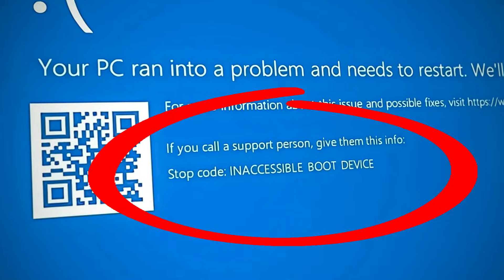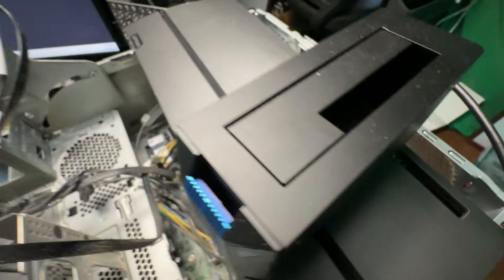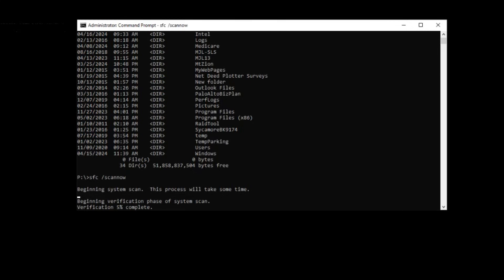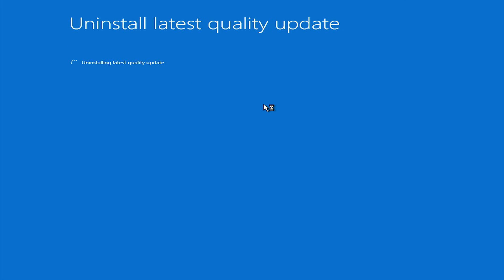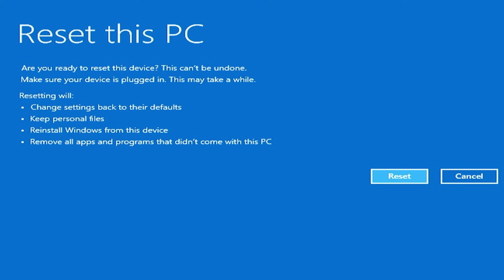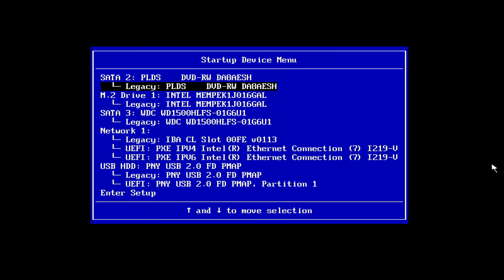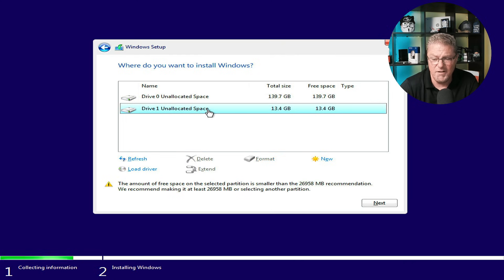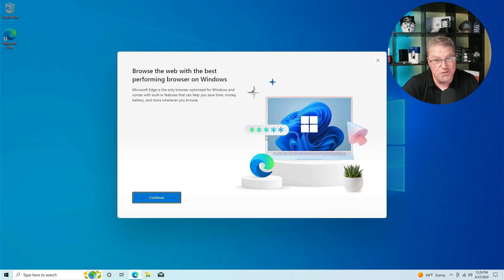How to FIX "boot device inaccessible" error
It's happened to us all at some point - everything is working fine in Windows, you restart your computer and BAM! You get a "boot device inaccessible" or "checking media presence" error.  In this video, I walk you through the necessary troubleshooting steps to get back into Windows quickly!

Product links:
Sabrent external hard drive reader
SanDisk 32GB USB flash drive

🔍 Here are some other related videos you might enjoy:

 ⏰ Timecodes ⏰
00:00 -

Hardware ---
◼ Netgear A6100 wifi adapter
◼ Cordless, rechargeable air duster 6000mAh 10w fast-charging